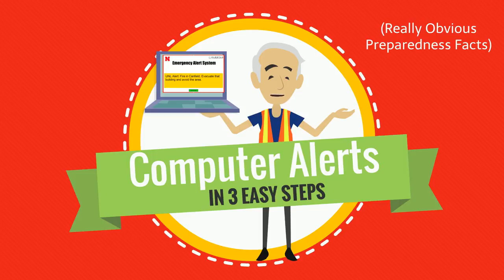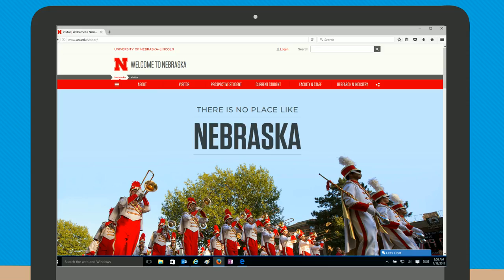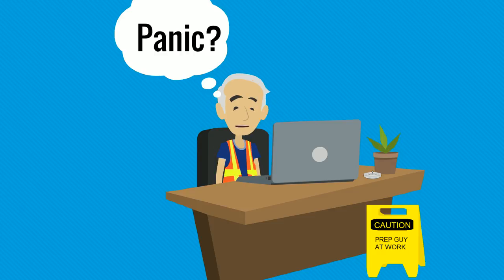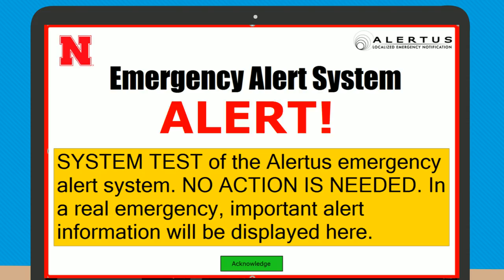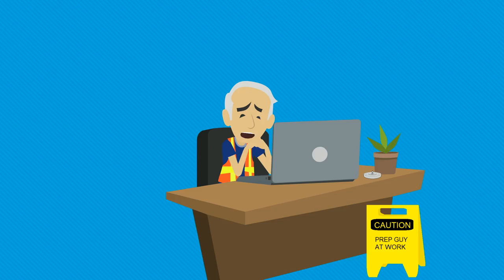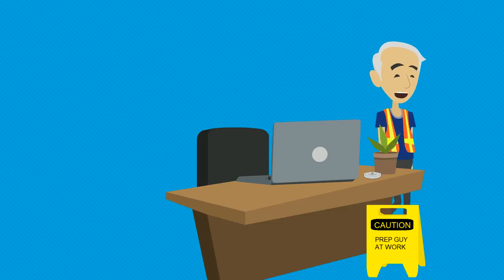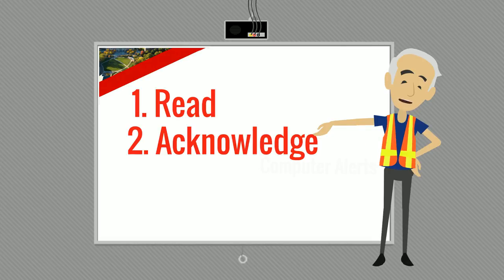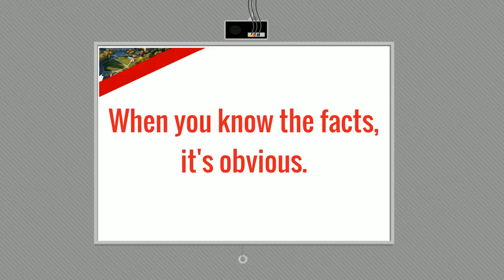Really Obvious: ALERTUS